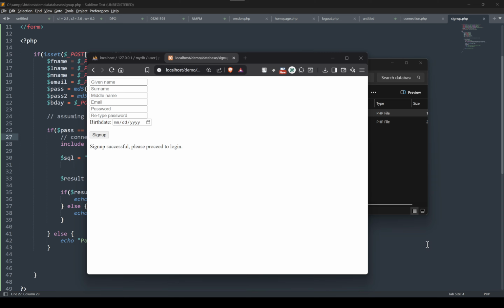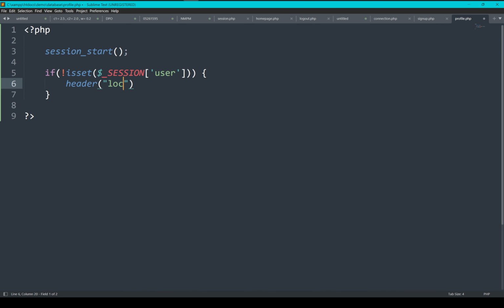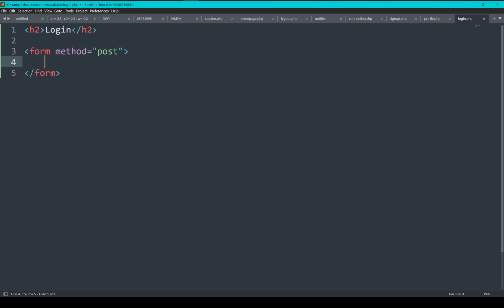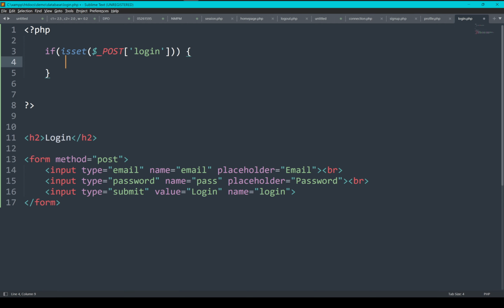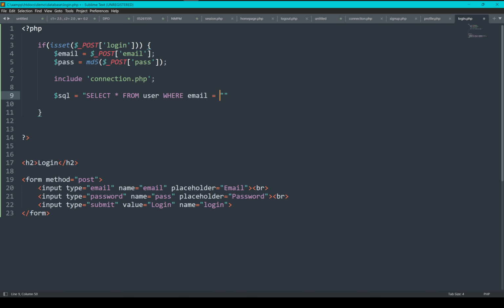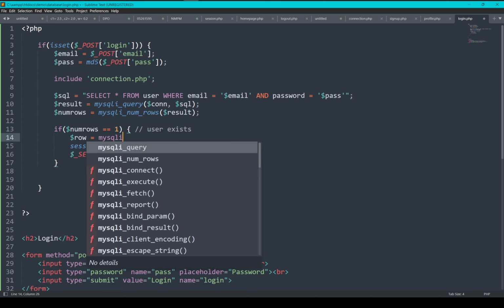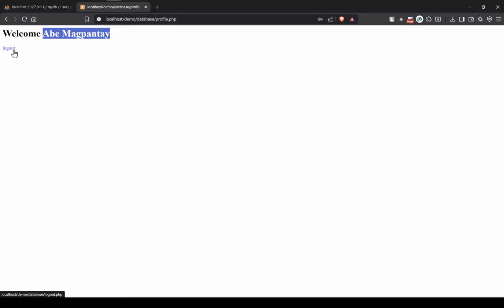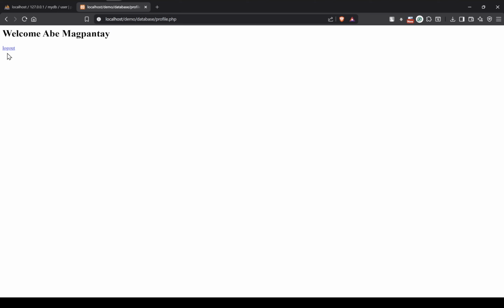SESSION: Login and Logout